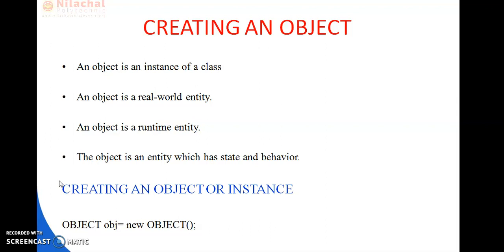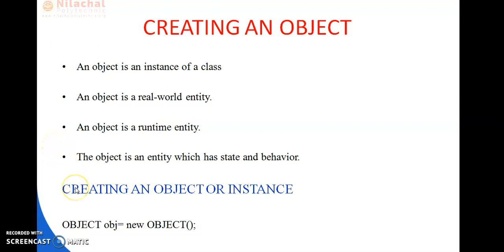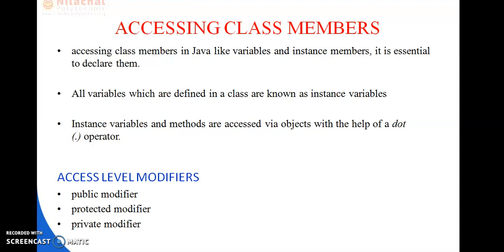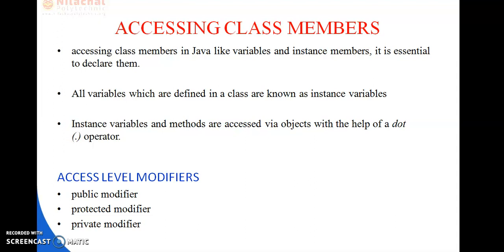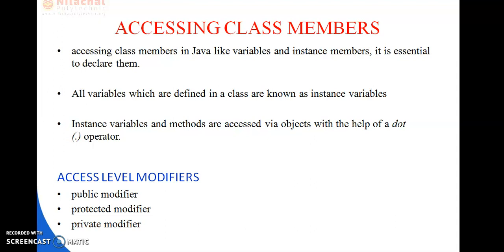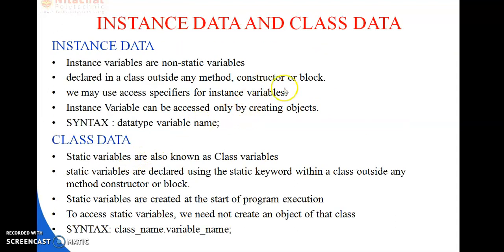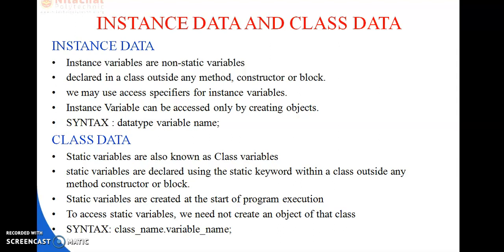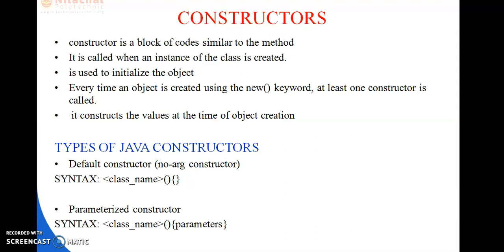3RD SEMESTER OBJECT ORIENTED METHODOLOGY USING JAVA OBJECT AND CLASSES PART-2